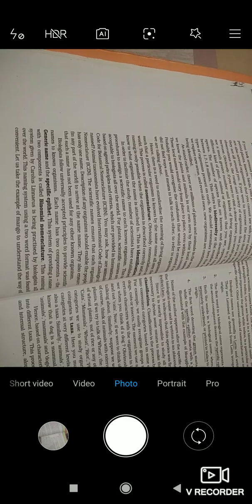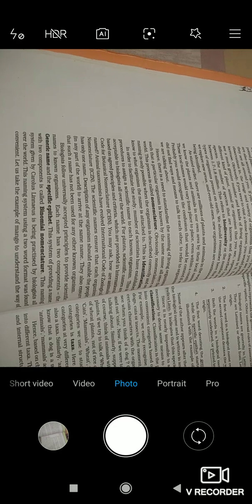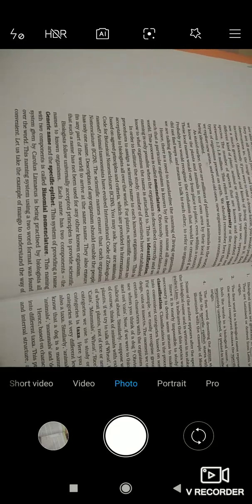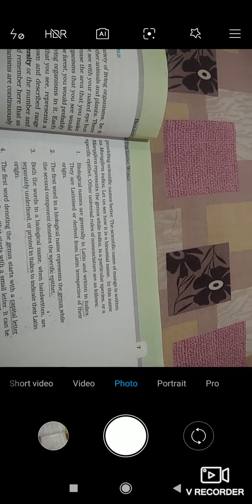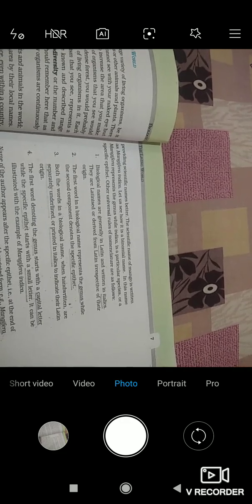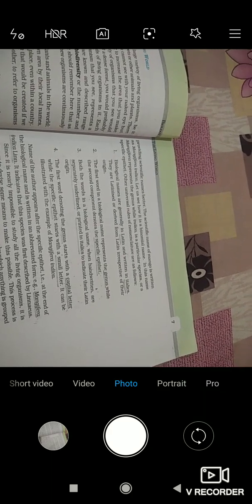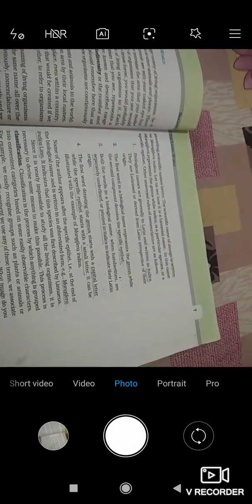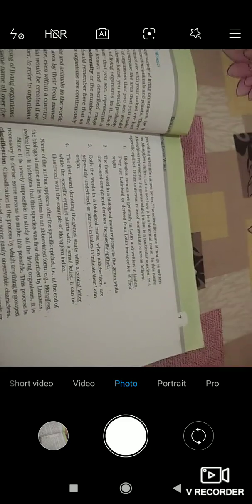ncert class 11 chapter 1 part 9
Scientific name